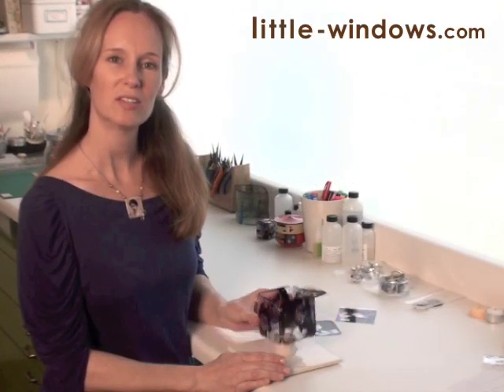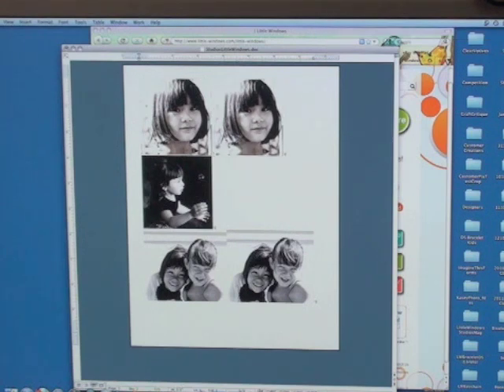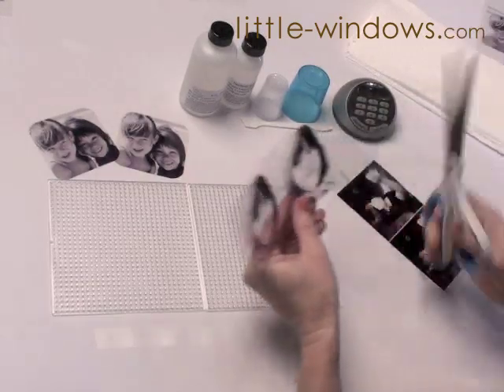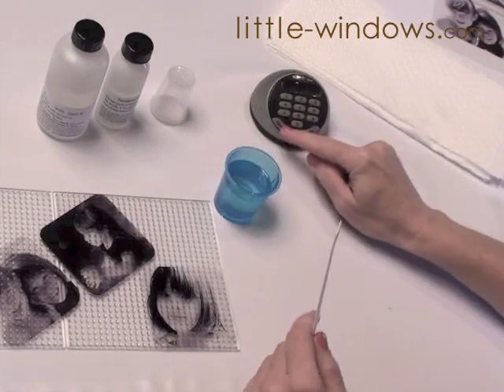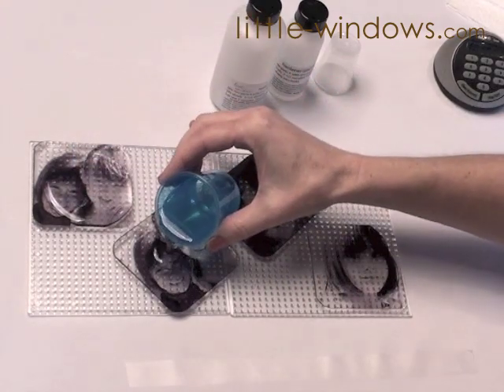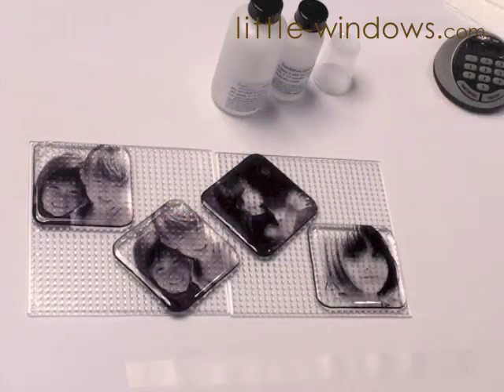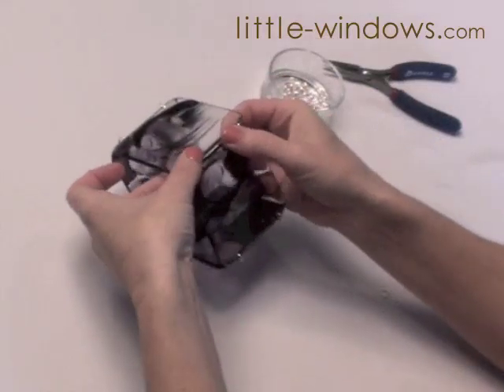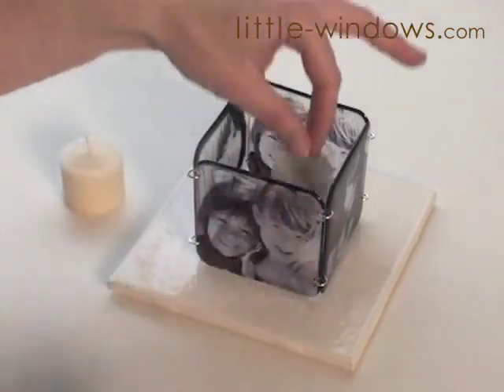Resin DIY: Clear Votive Candle, by Little Windows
Here's a great idea for a personalized candle votive you'll love to gaze upon.  Copy your favorite pix onto our Clear Photo Film, then add brilliant resin to them and watch how the light shines through!   This video has complete instructions plus tips and hints for working with resin.  Let me know what you think!